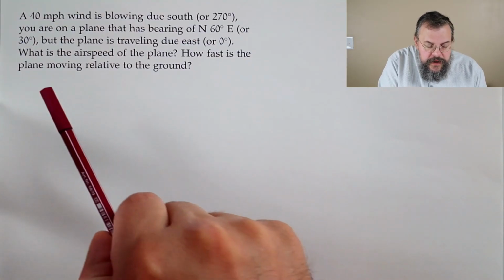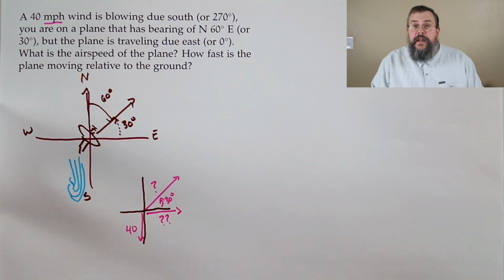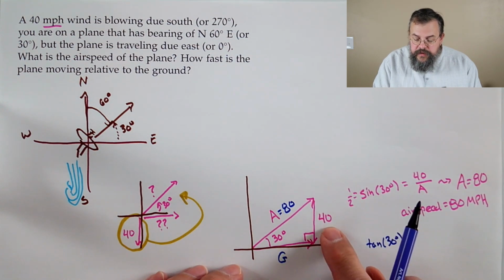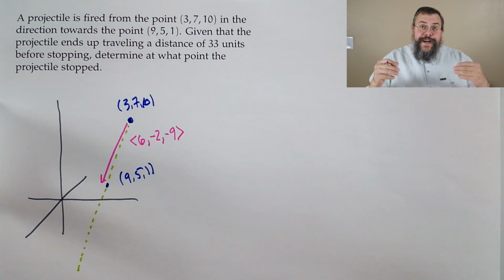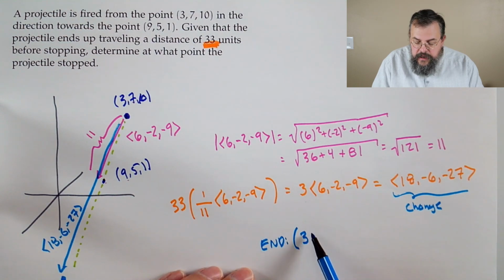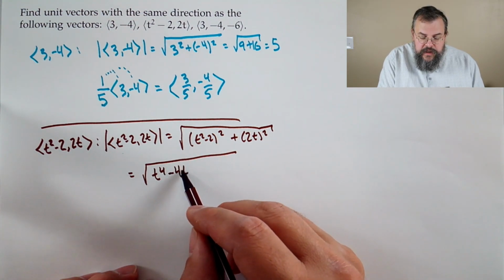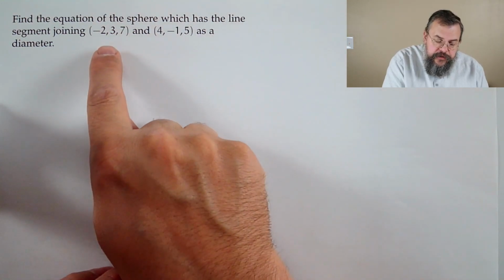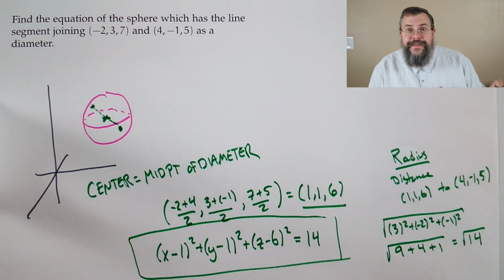Calculus 3 -- Vectors -- Practice